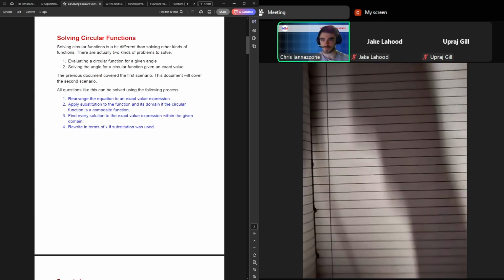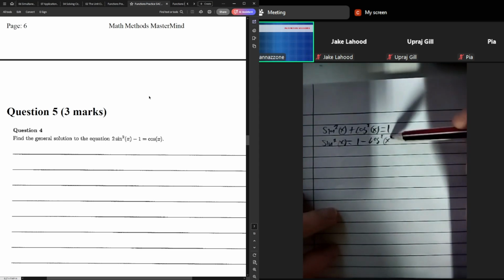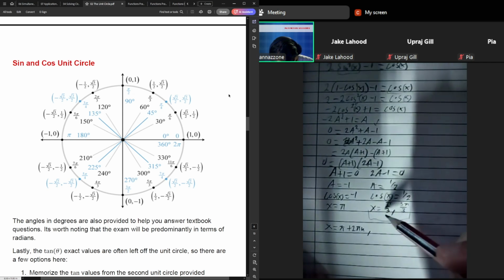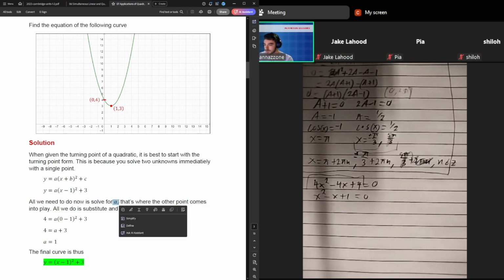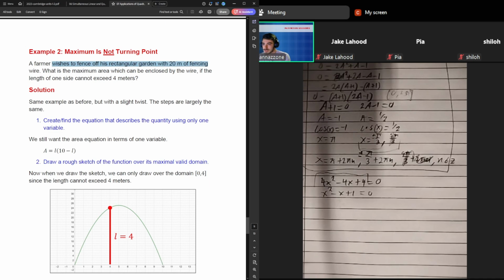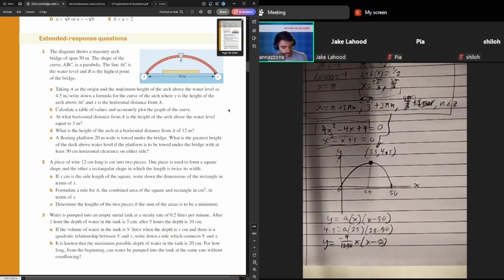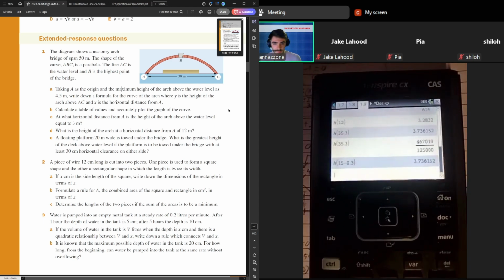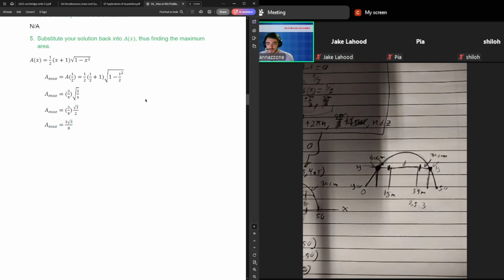Applications Of Quadratics Live Class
In this class we start by answering my students questions about circular functions. From there we move on to our curriculum content for the day, applications of quadratics!